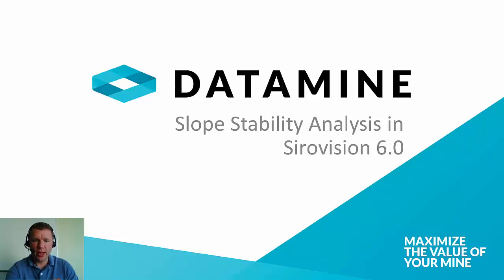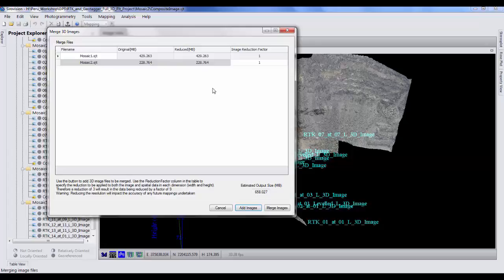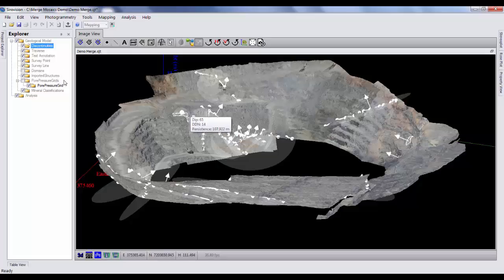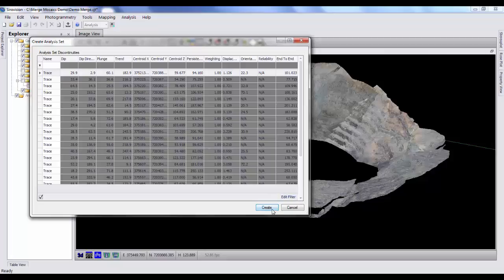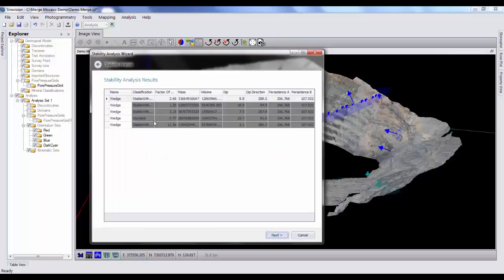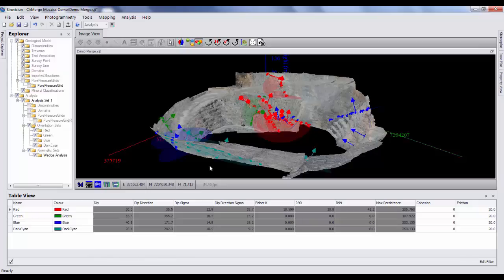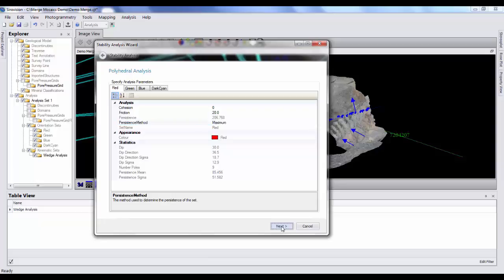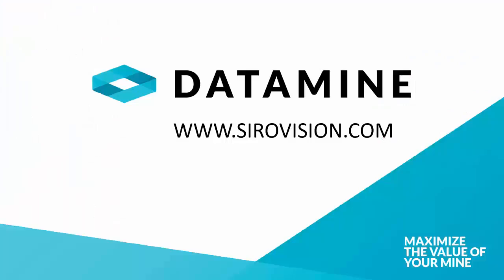Sirovision 6.0 - Slope Stability Analysis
Short demo on automated detection of unstable features in rock walls using Sirovision 6.0.

To find out more about Sirovision, please visit our or contact your local Datamine office